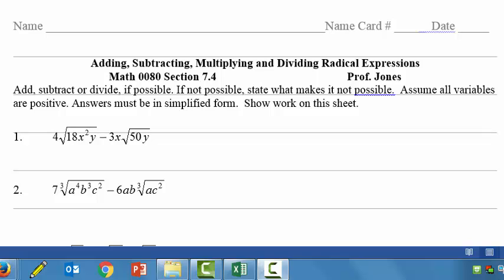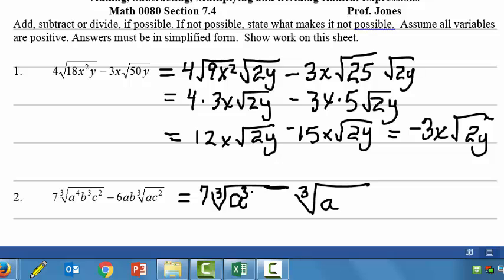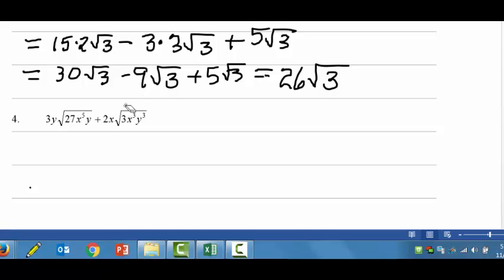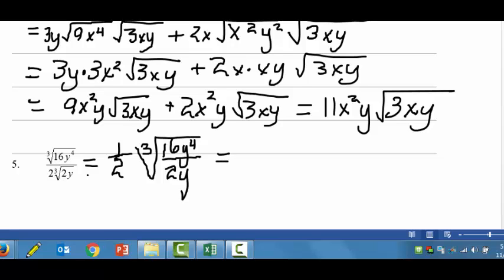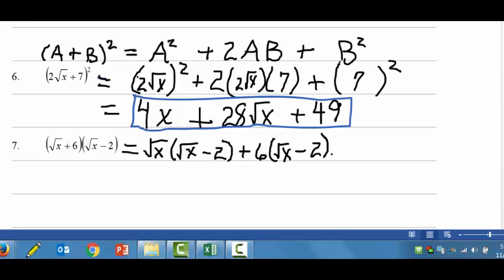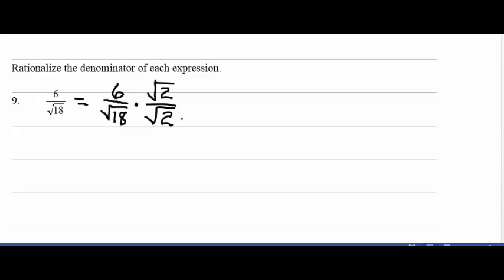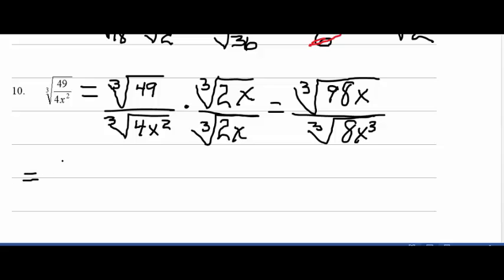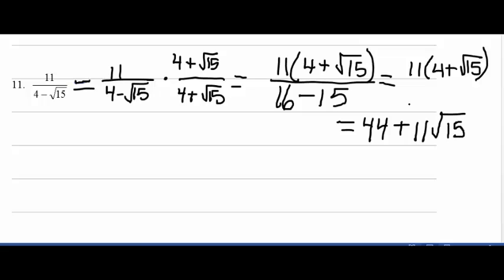Math 0080 Section 7 4 Worksheet Operations with Radicals